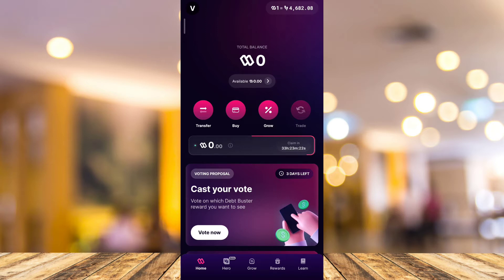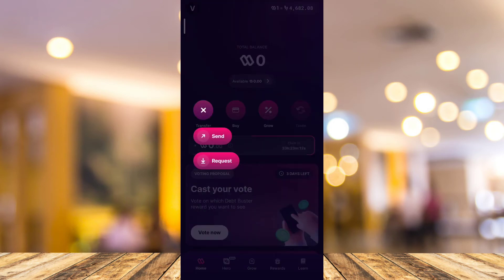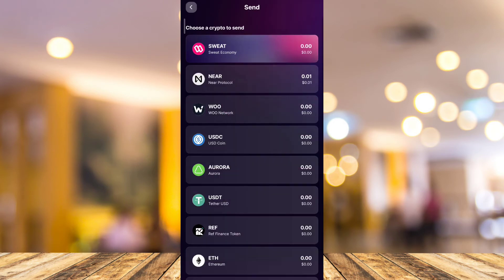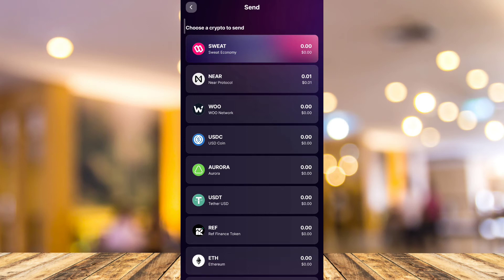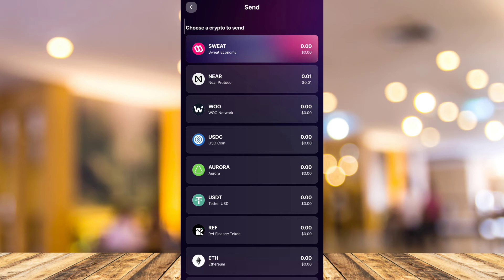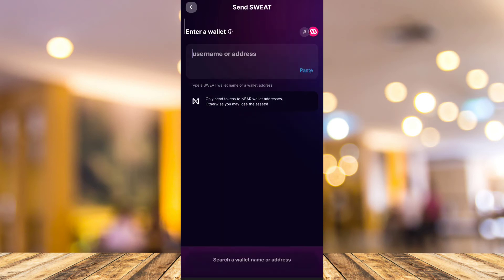How To Withdraw Sweatcoin To Trust Wallet (Easy Guide)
In this video I'll show you How To Withdraw Sweatcoin To Trust Wallet (Easy Guide). The method is very simple and clearly described in the video. Follow all of the steps & you will know how to add Sweatcoin to trust wallet